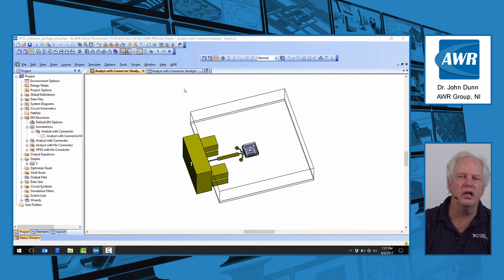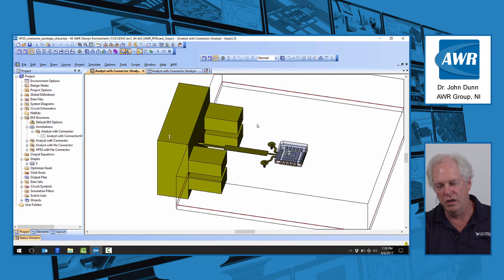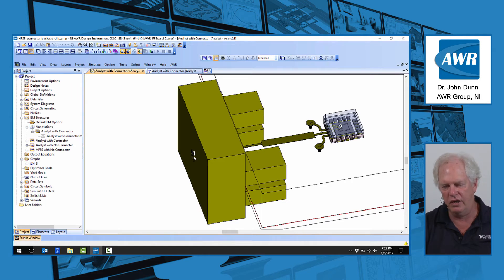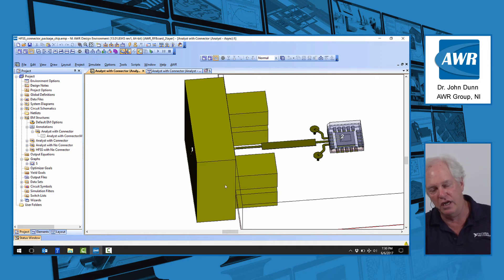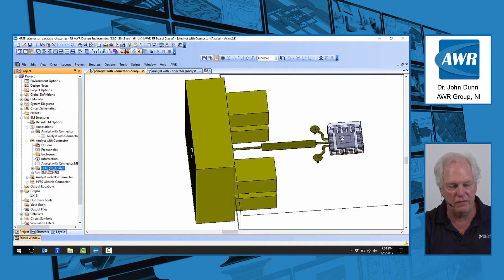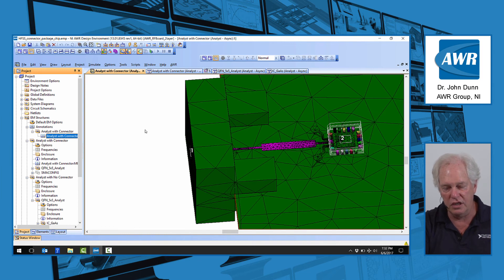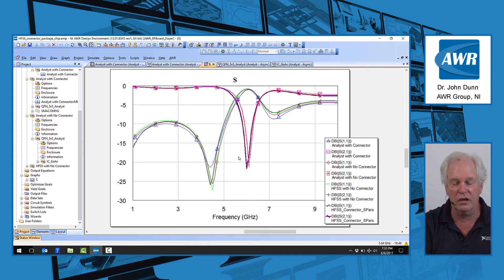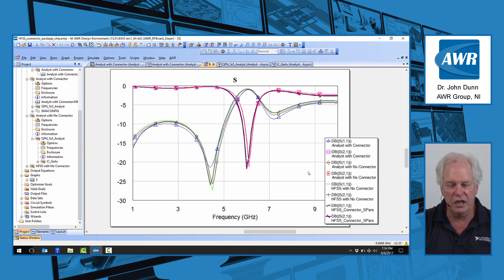Design Example: Connector Thru to Package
This video presents an EM design example of a connector to a package where AWR Design Environment EM Socket integration tool is used to simulate and optimize the connection.